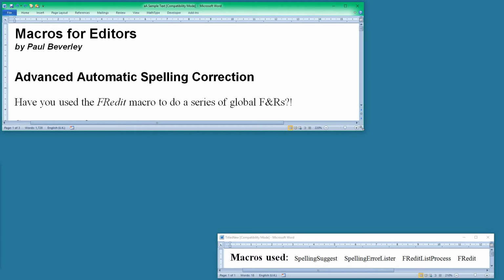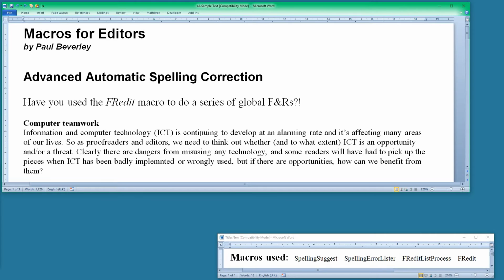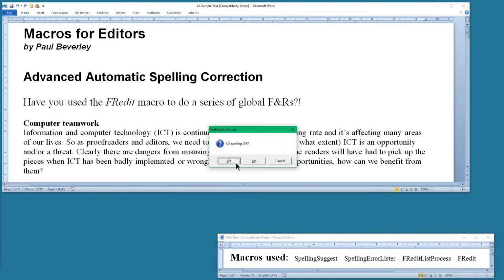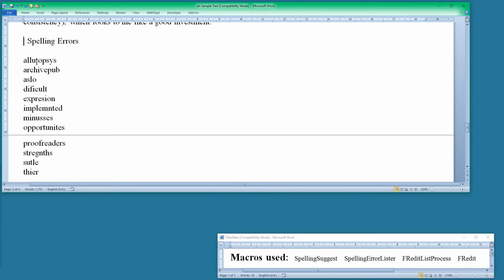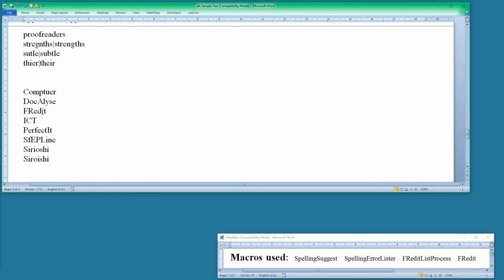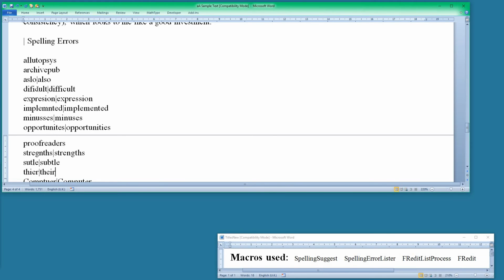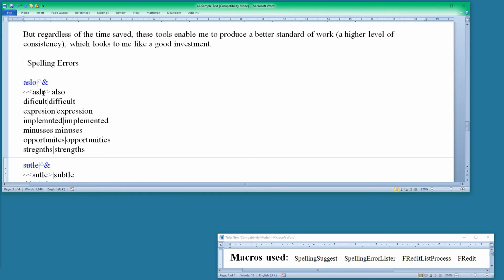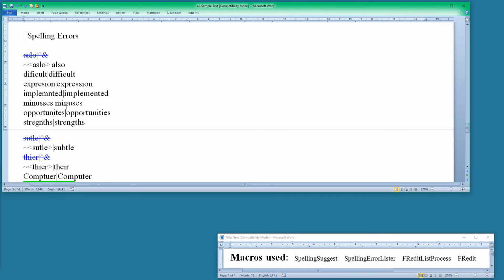Advanced Spell Correction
Using macros to produce spelling correction items for your FRedit list